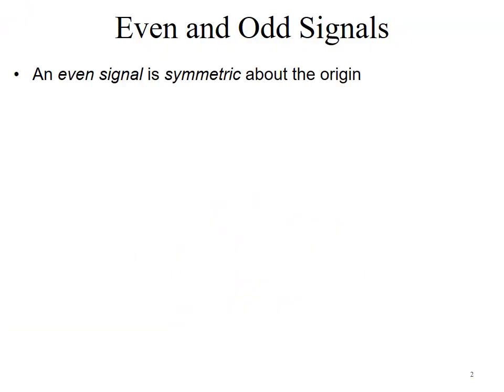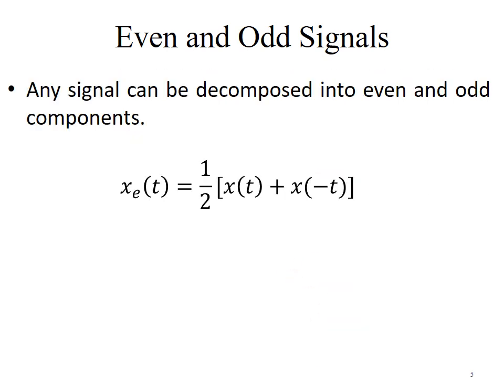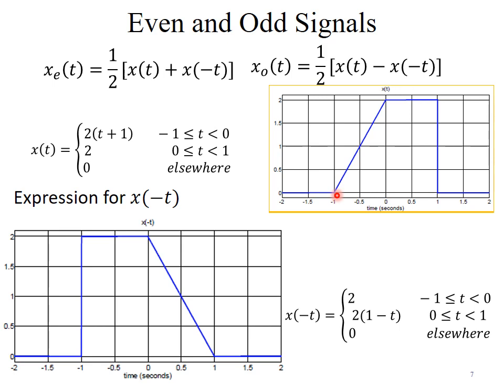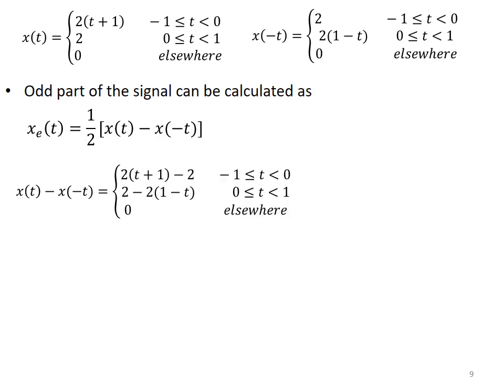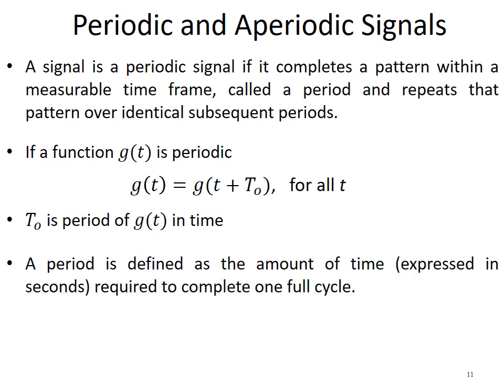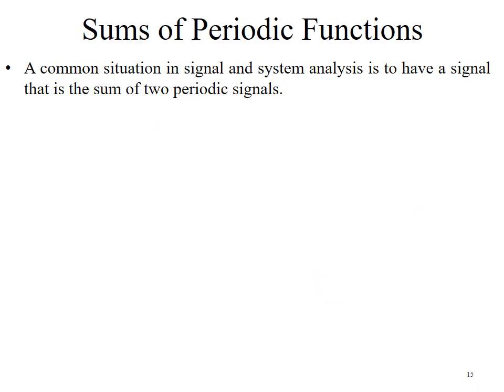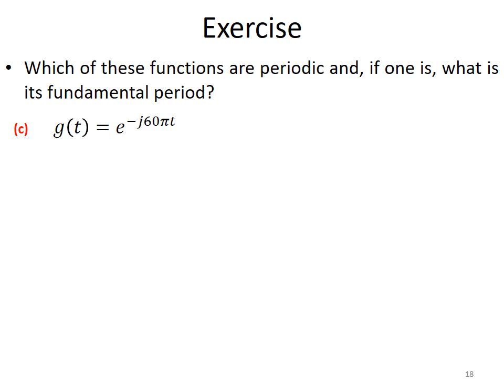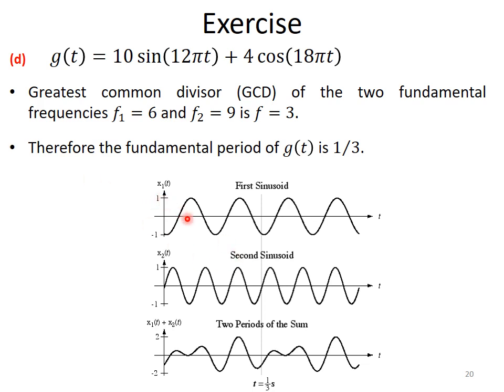lecture 4 Even odd Signals